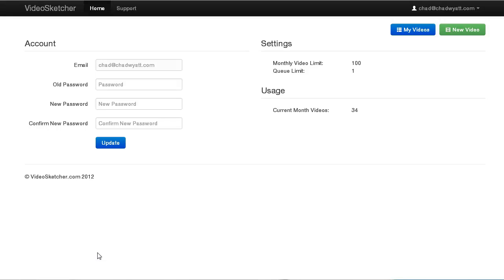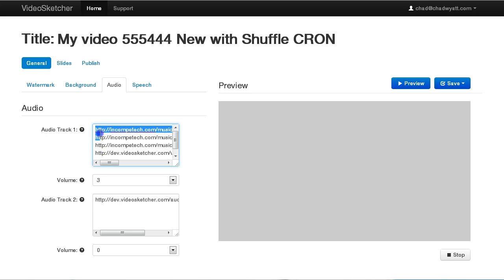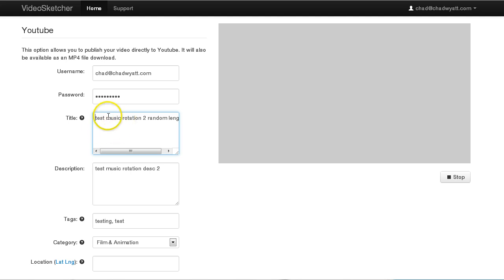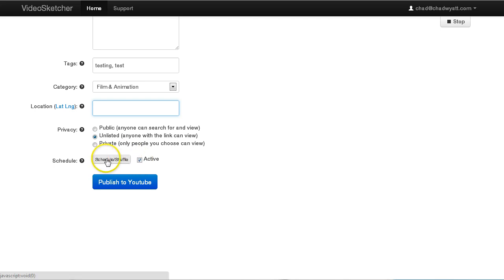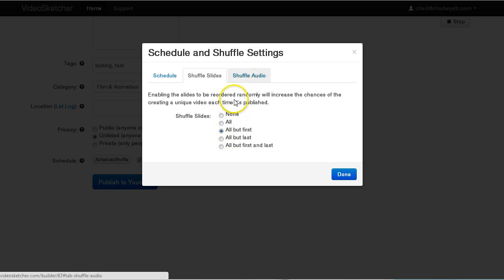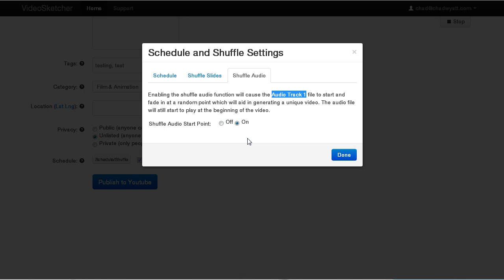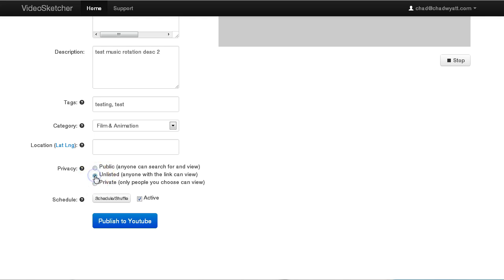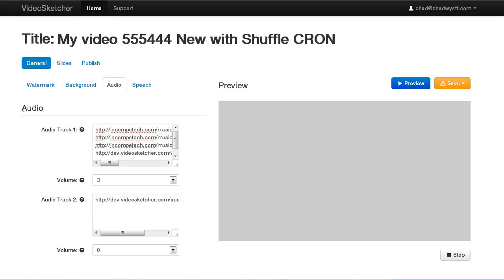VideoSketcher - Scheduling and Shuffling features